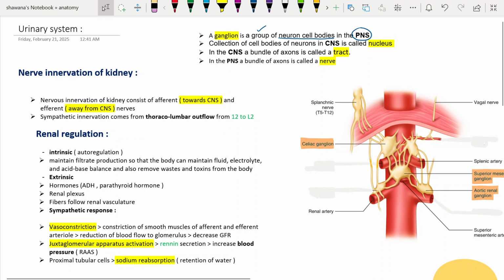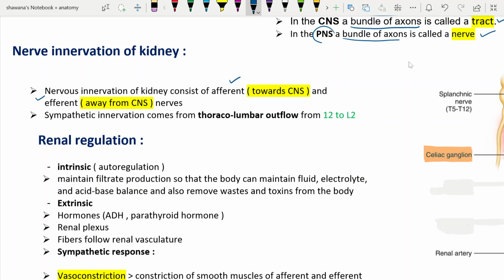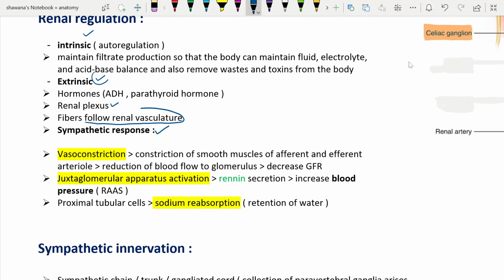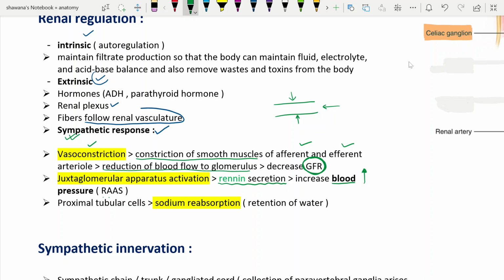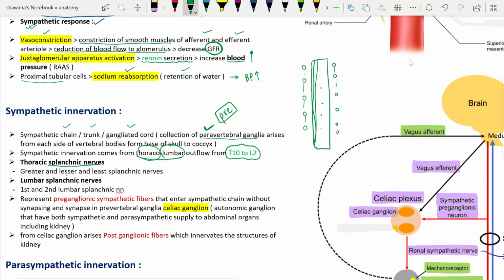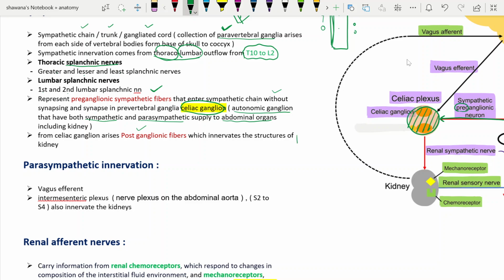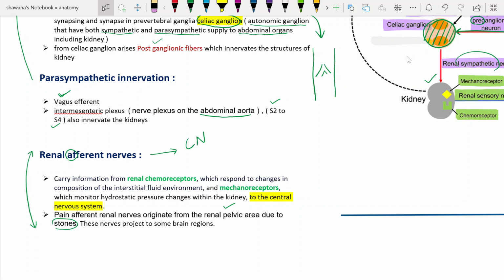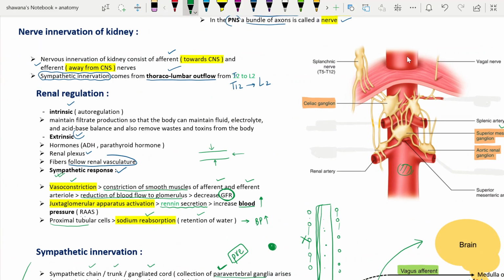detailed nervous innervation of kidney , concept about celiac ganglion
in this video I have discussed about sympathetic and parasympathetic innervation of kidney and concept about celiac ganglion in relation to kidney , also effect of sympathetic response in kidney